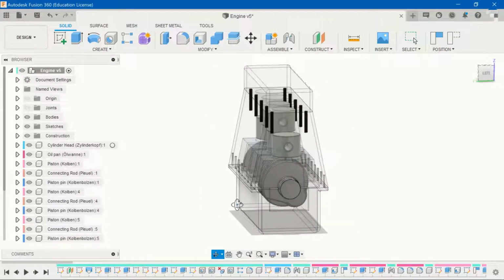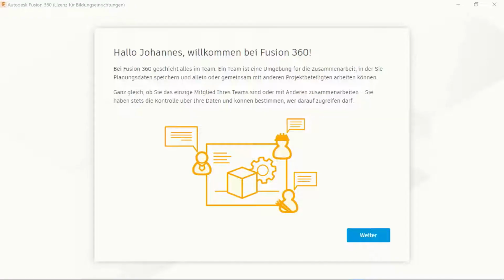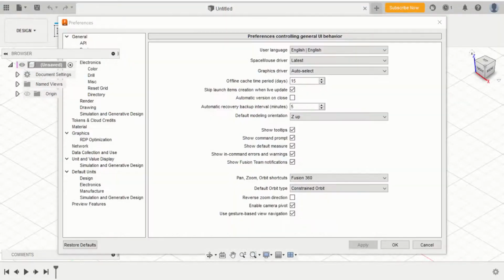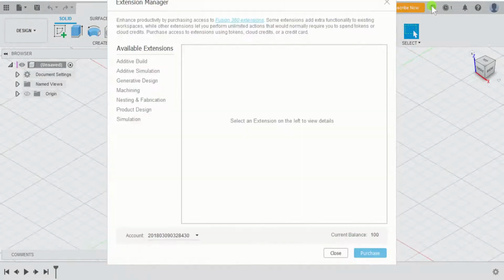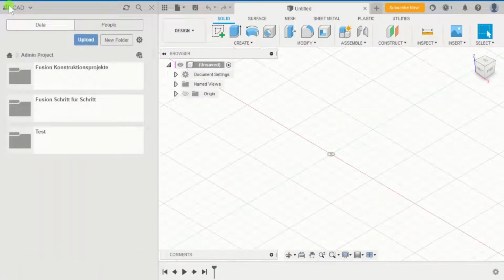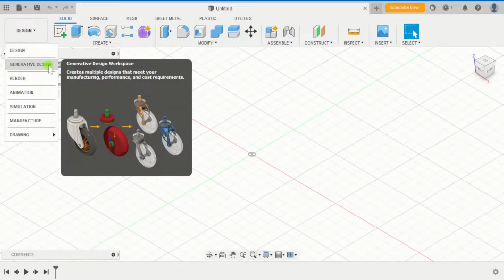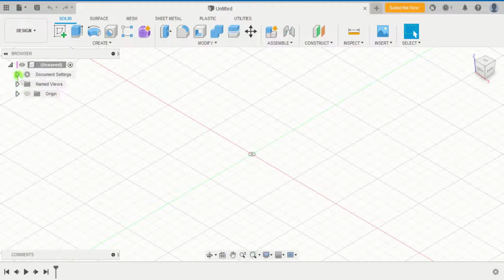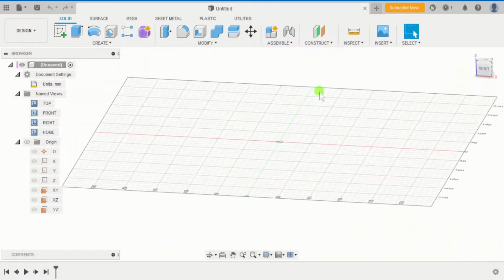5 minutes of Fusion 360 | 01 Introduction. Fusion 360 for beginners. Fusion 360 tutorial.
In this video series, you can learn Autodesk's Fusion 360 from an engineer (M.Eng.) in 5 minute lessons. Each video shows you step by step and in detail a function or feature of Fusion 360.